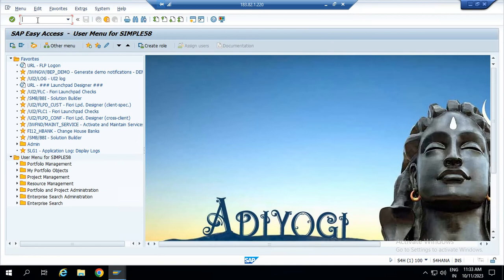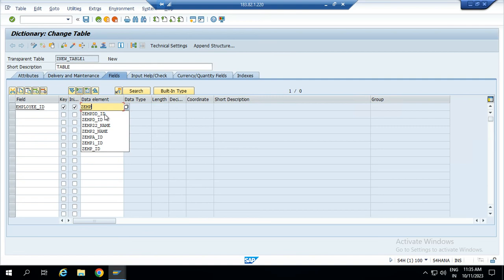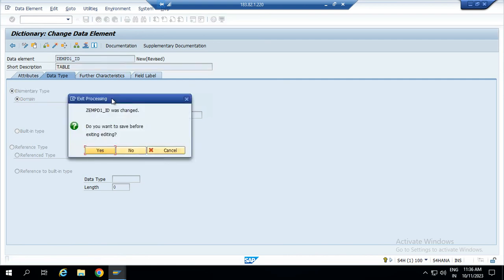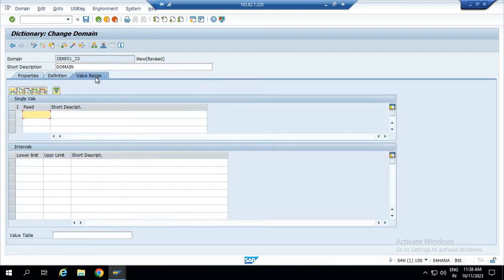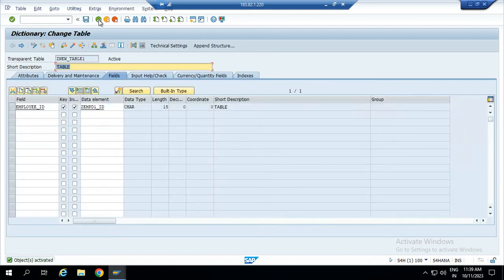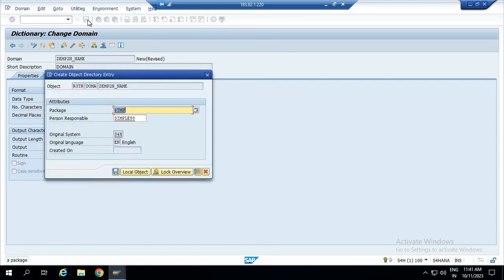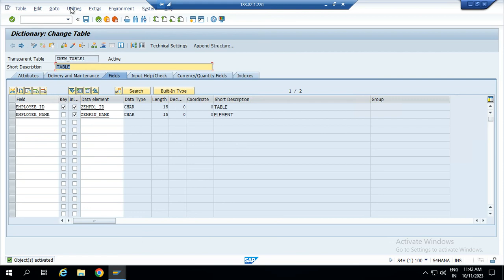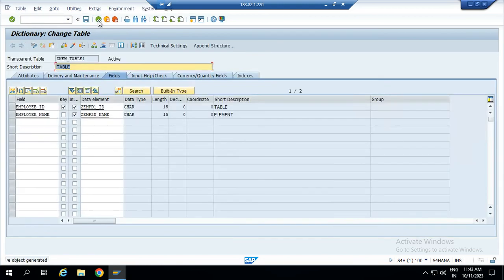how to create data element and domain | data element vs domain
how to create data element and domain |  data element vs domain | difference between domain and data element
primary key in sap,How to create primary key in sap,sap abap tutorial,abap tutorial,sap abap reports using alv,sap abap reports,sap abap data dictionary,sap abap full course in tamil,